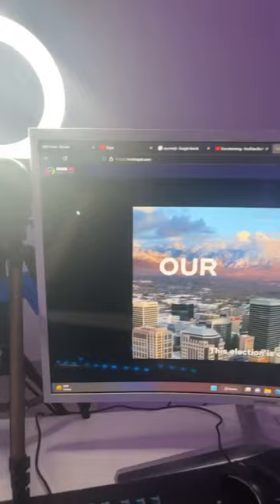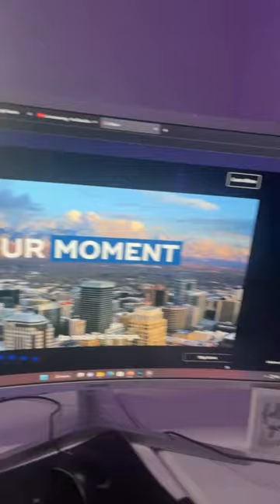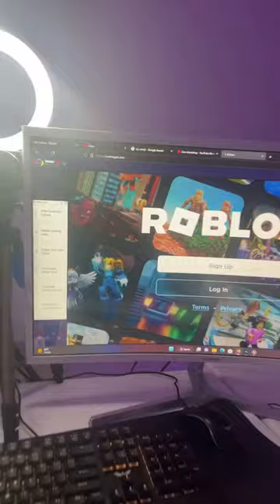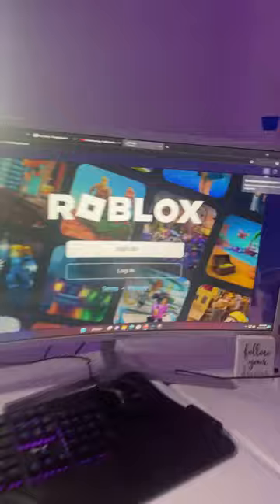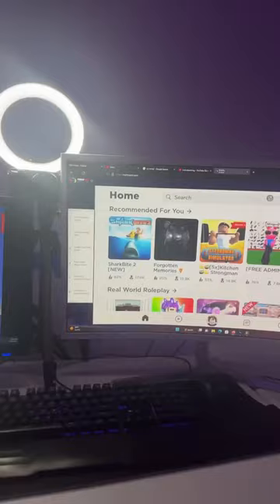HOW TO PLAY ROBLOX AT SCHOOL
roblox
steak roblox